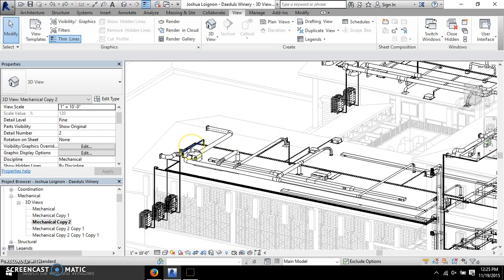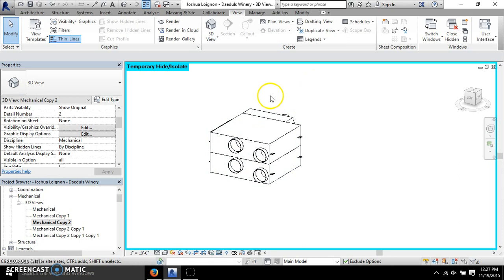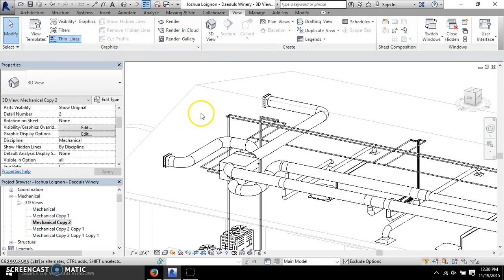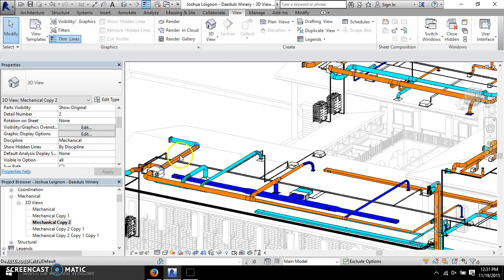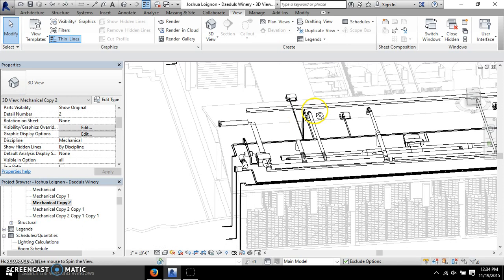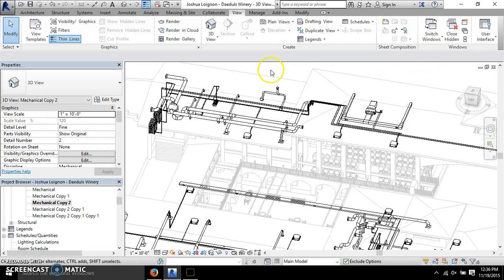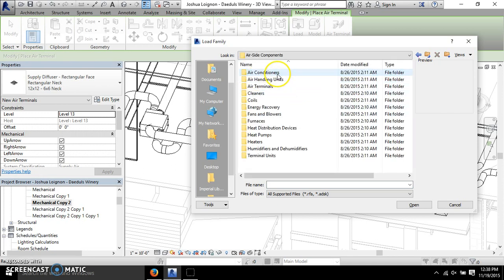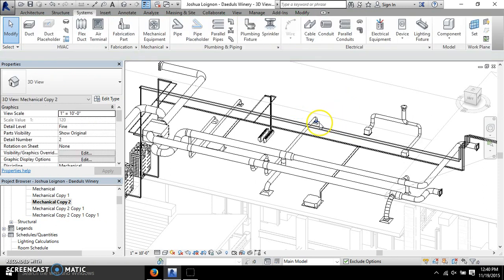Tutorial H.1 - Dutcwork - Part 1